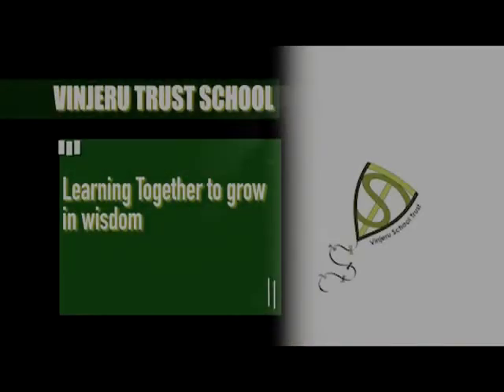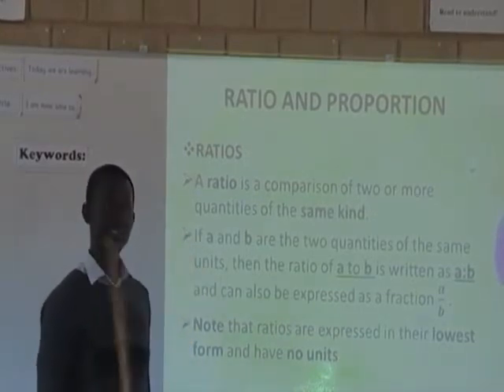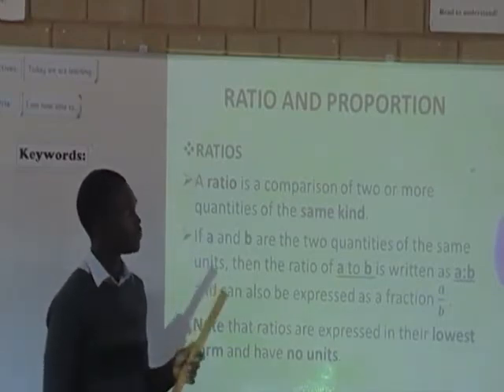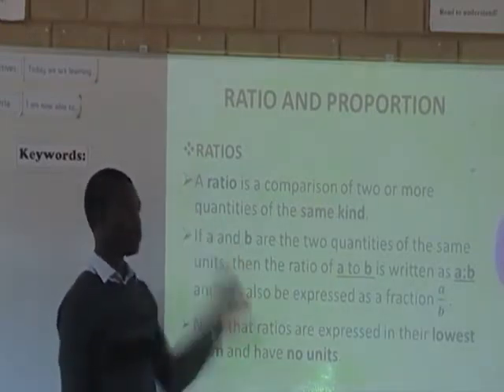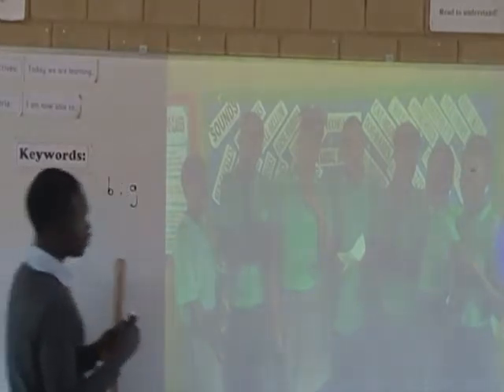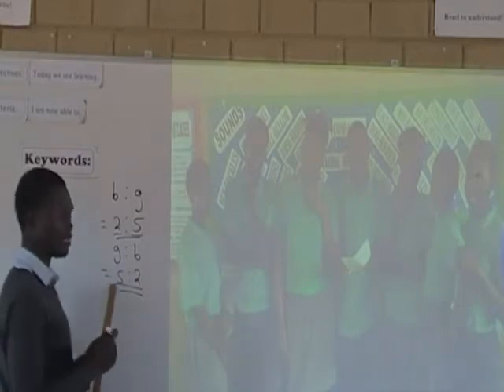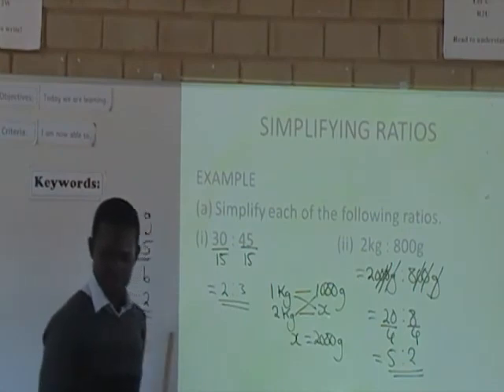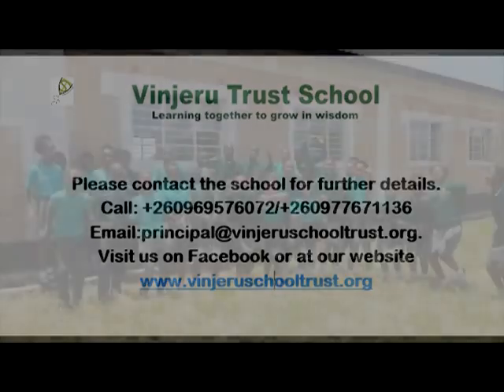Math G8 Ratio and Proportion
The lesson is about how to simplify ratios